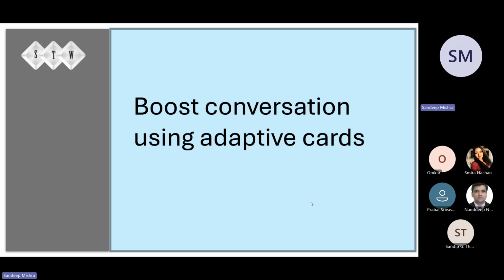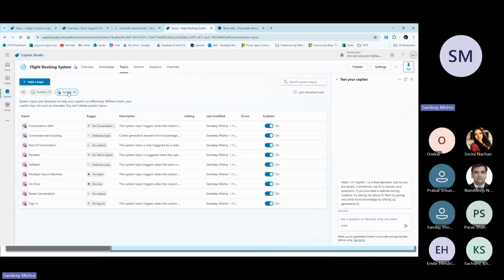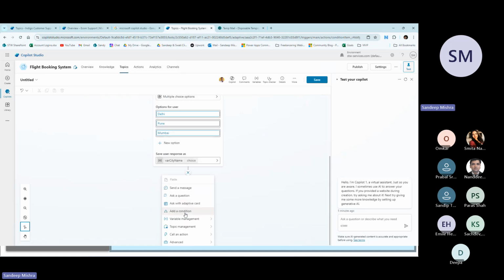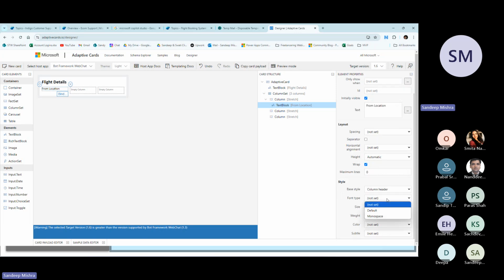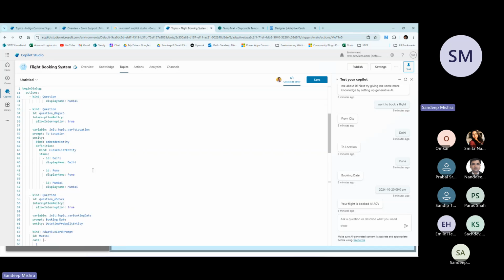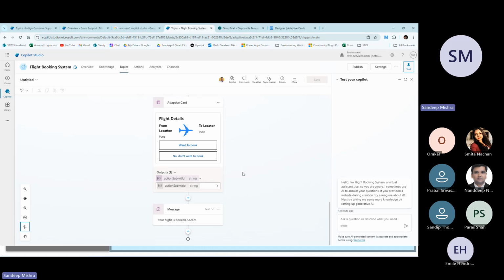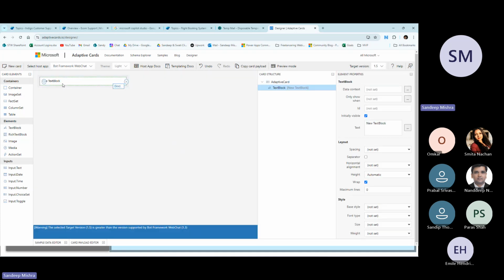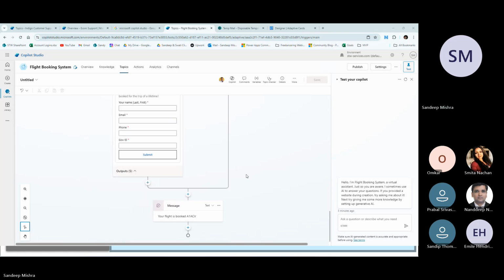Crafting Engaging Conversations with Adaptive Cards in Microsoft Copilot Studio by Sandeep Mishra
In this session, we will explore how to create dynamic and interactive conversations using Adaptive Cards in Microsoft Copilot Studio.

Learn how to design seamless user interactions by leveraging the powerful integration of Adaptive Cards, enabling you to build rich, engaging conversational experiences that enhance productivity and user engagement.

Agenda:
- Overview of Microsoft Copilot Studio
- Setup flight booking conversation flow
- Design and use adaptive cards in the Microsoft Copilot Studio